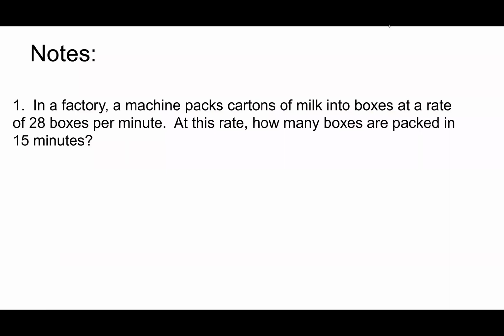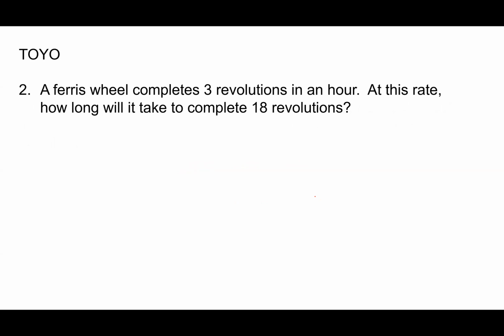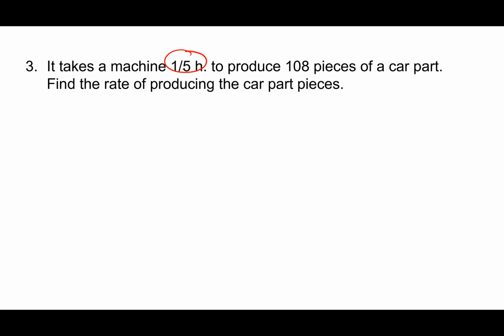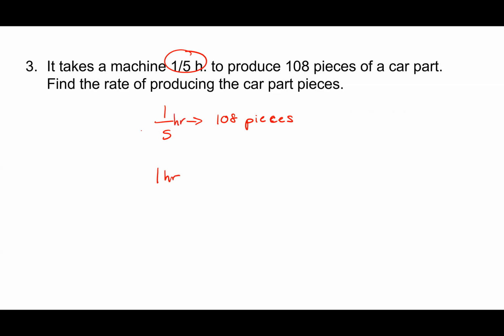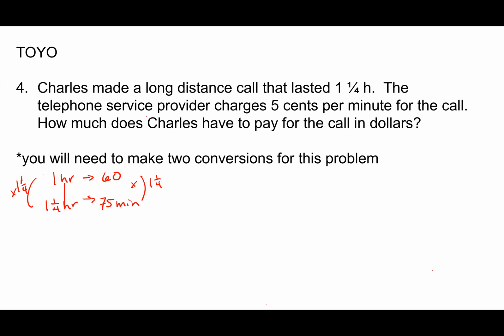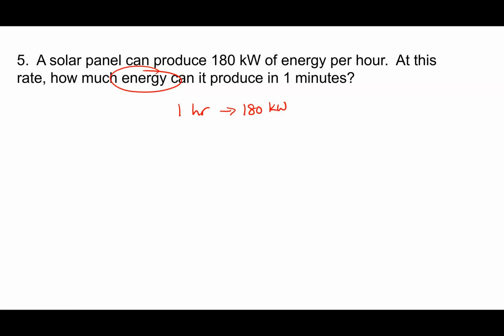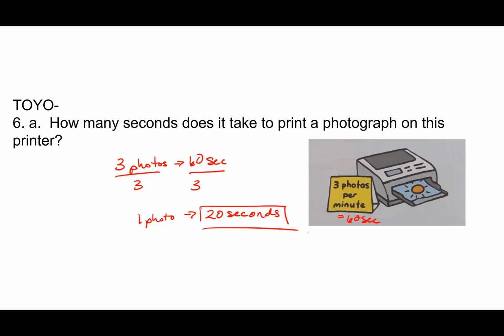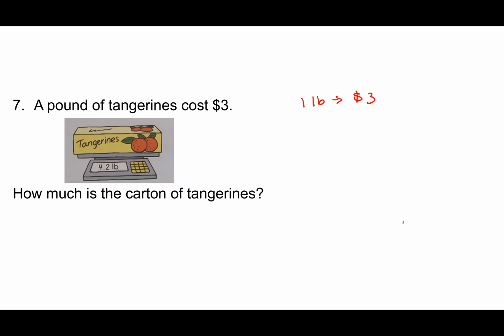Practice A Rate and Speed